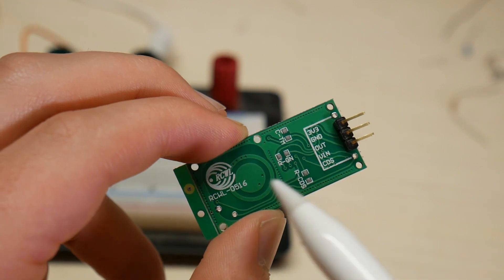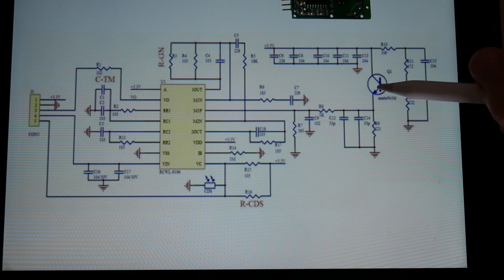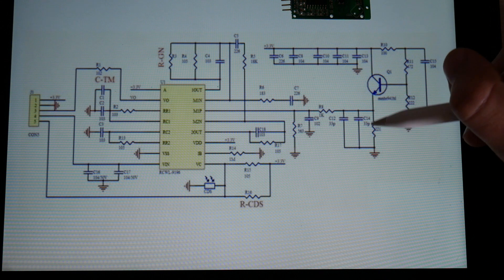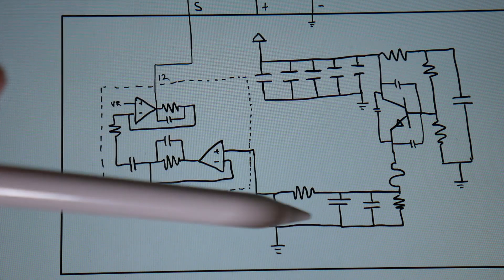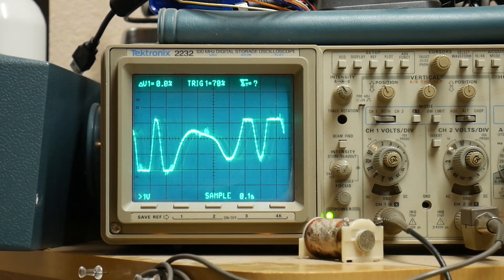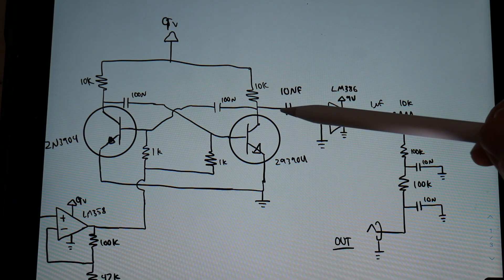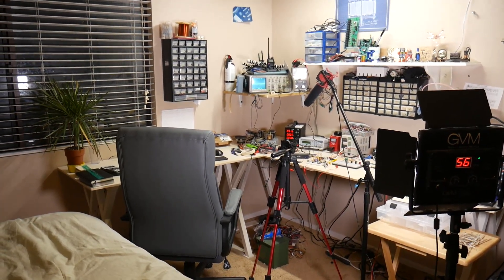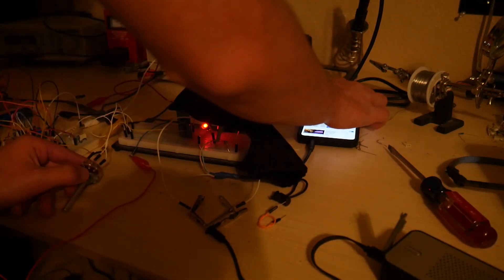Making Music With a Doppler Effect Motion Sensor(+Circuit Analysis/Oscilloscope Visualization)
Power Supply: